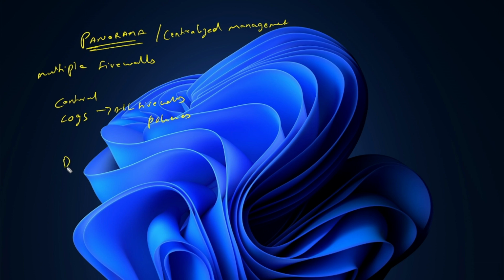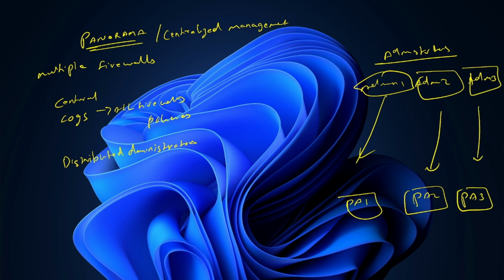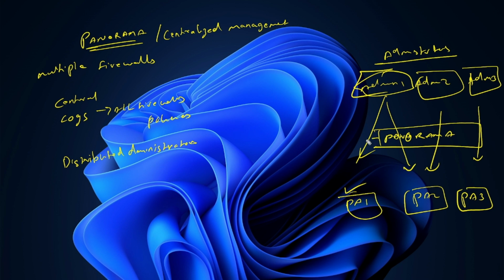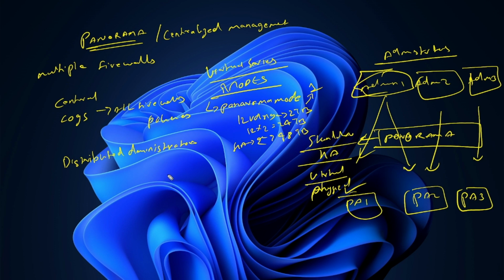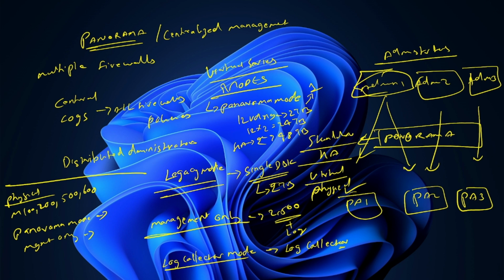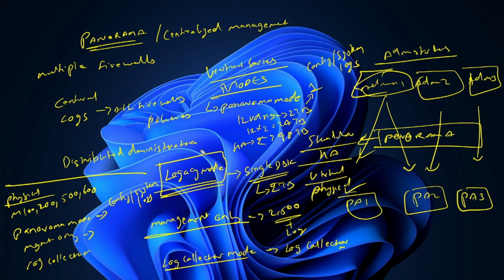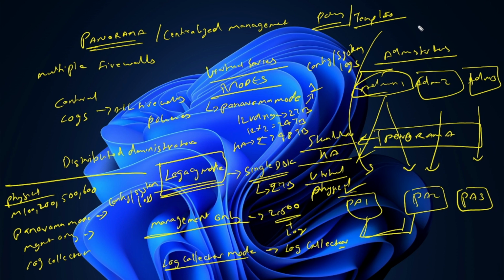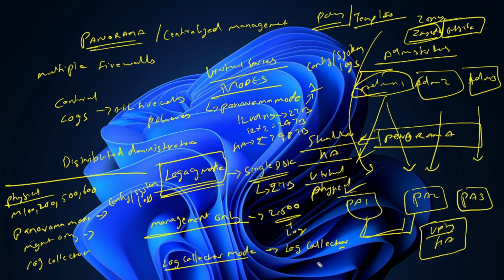044 Panorama intro